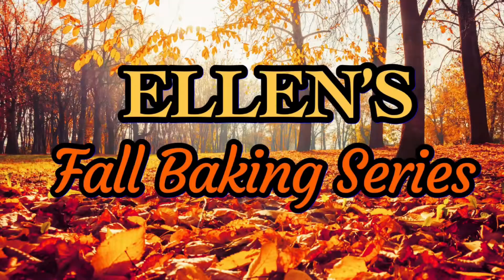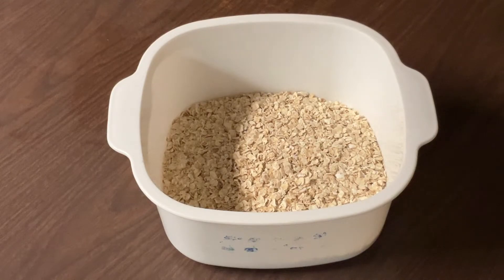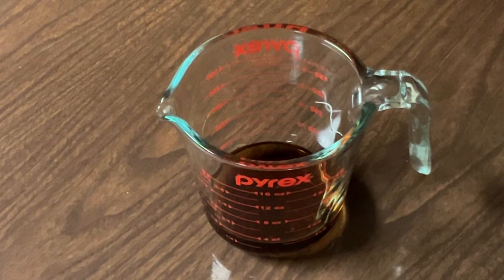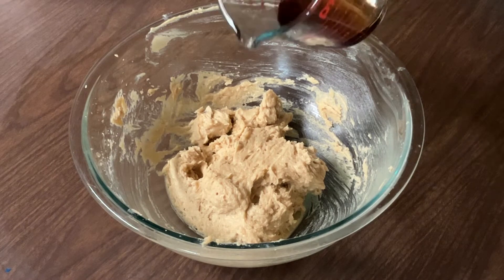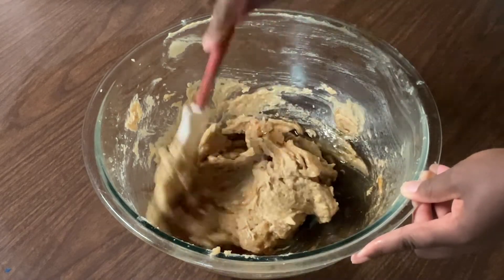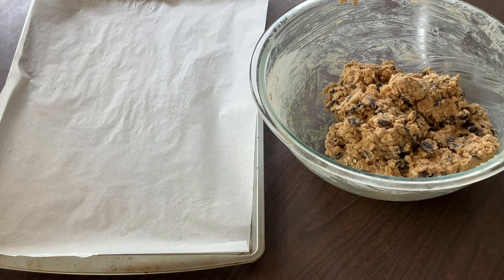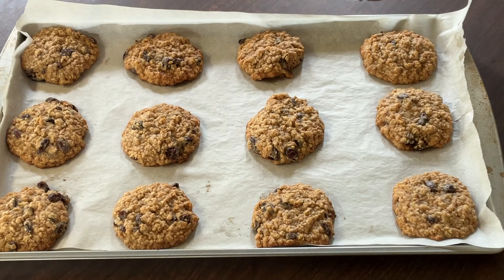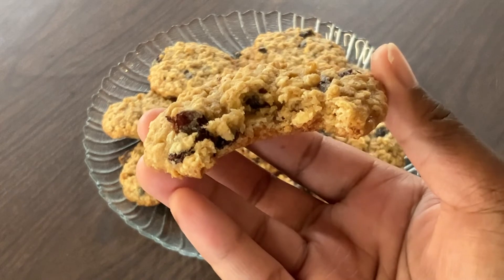Maple Oatmeal Raisin Cookies | How To Make Maple Oatmeal Raisin Cookies | Ellen’s Fall Baking Series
Hello my Friends, welcome to the eleventh episode of my Fall Baking Series and to my Southern Kitchen!

Are you a diehard Oatmeal Raisin Cookie fan like I am? We today I am giving that classic cookie a remix and make Maple Oatmeal Raisin Cookies!!!

Soft, chewy, and full of oatmeal and raisins with a touch of Maple Syrup! Perfect addition for Fall and everyone will love and enjoy these!!!

3 cups old fashioned or 1-minute rolled oatmeal
1 cup all purpose flour
1 teaspoon salt
1/4 teaspoon baking soda
3/4 cup (1 stick, plus 6 tablespoons) unsalted butter, room temperature
1 cup packed light brown sugar
1/2 cup white sugar
1/4 cup pure maple syrup (of your choice)
1 large or extra large egg, room temperature
1 teaspoon pure vanilla extract
1 teaspoon pure maple extract
1 cup raisins (regular or golden)

In a medium bowl, add and stir together the oatmeal, flour, salt, and baking soda. Set aside.

In a large bowl using an electric hand mixer or stand mixer with paddle attachment, add the butter, white sugar and brown sugar, cream on medium-high speed on high until fluffy, about 3 minutes. Next add and mix in the maple syrup, egg, vanilla extract, and maple extract (scraping down bowl occasionally). With the mixer on low, add and beat in the oatmeal mixture gradually until just combined. Add and fold in the raisins. Cover the bowl with plastic wrap or aluminum foil and place the cookie dough into squares refrigerator for about 1 hour until firm.

Using an ice cream scoop or large spoon, drop the cookie dough in rounded teaspoons, 2 inches apart, onto parchment-lined or aluminum foil-lined 9x13 inch baking sheets. Bake until edges are golden, about 11 minutes, rotating sheets halfway through. Remove from the oven and let the cookies cool on sheets until set, about 3 minutes, then transfer to wire racks and let them cool completely. Serve and enjoy!

(Store cookies in an airtight container, up to 1 week.)

Previous Video